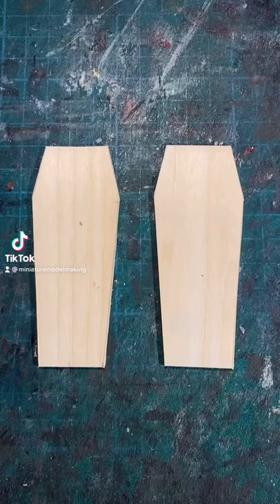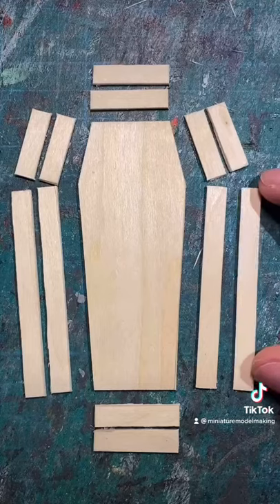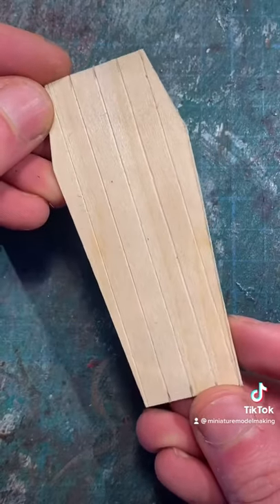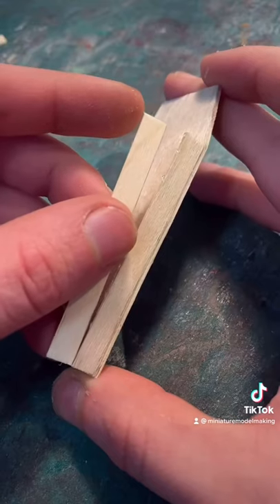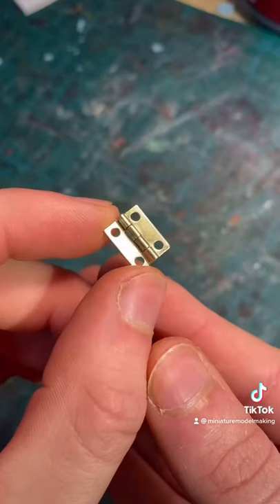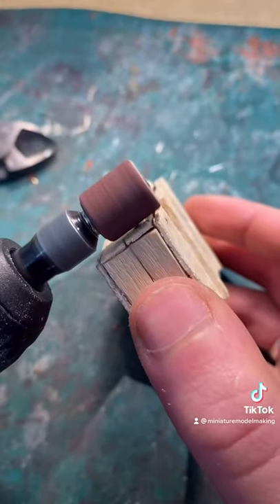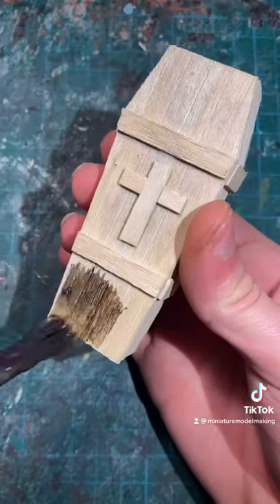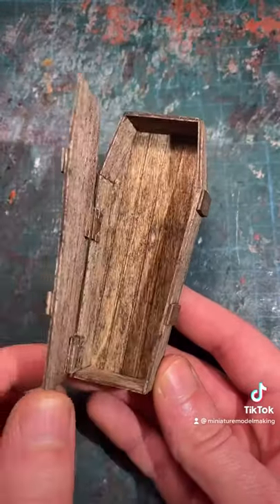How to Make a Miniature Coffin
Quick tutorial on how to make a realistic miniature coffin!!

And more mini content on my Instagram: @filipemiranda_design